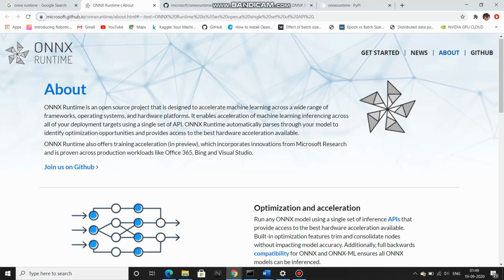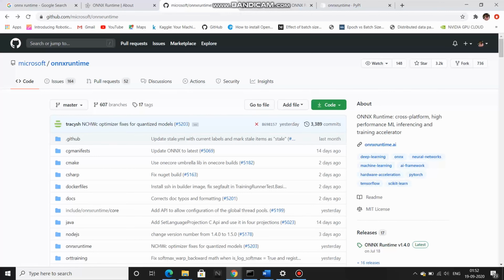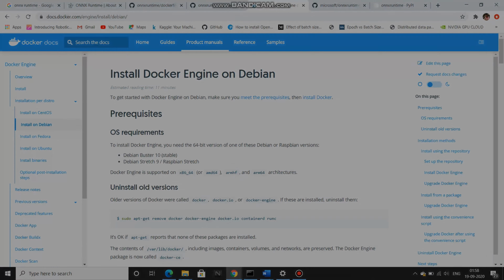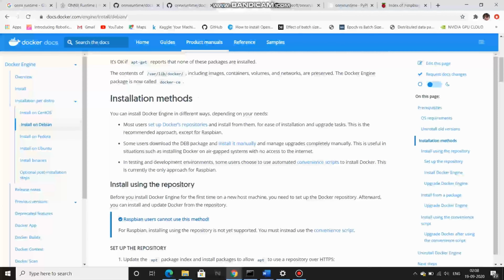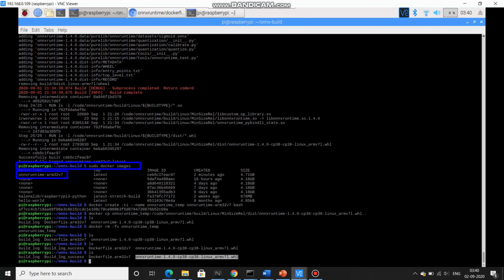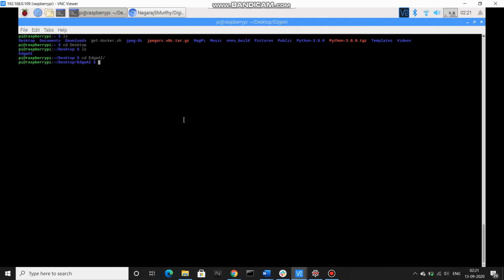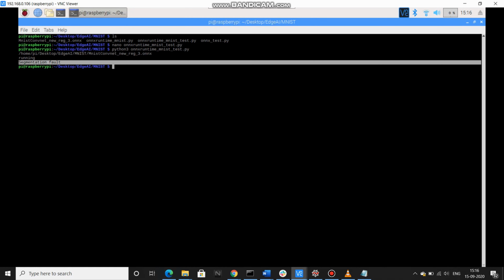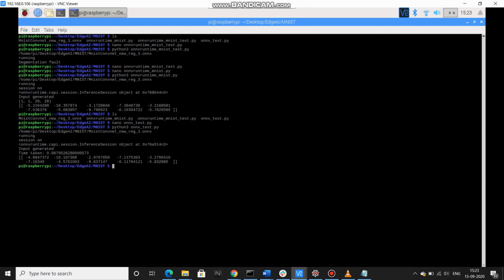How to install ONNX Runtime on Raspberry Pi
This video explains how to install Microsoft's deep learning inference engine ONNX Runtime on Raspberry Pi.

Jump to a section:
0:19 - Introduction to ONNX Runtime
3:32 - ONNX Runtime installation on Raspberry Pi
9:24 - Testing our installation

If you want to know how to convert models trained with PyTorch to ONNX format